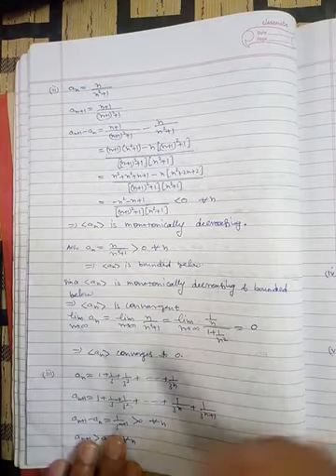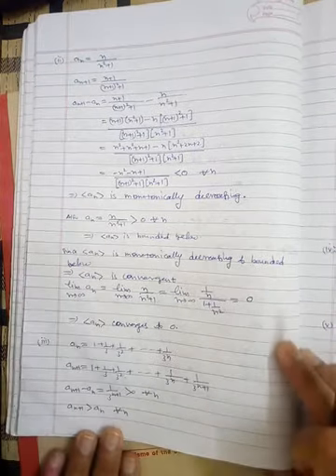Lec 15 Sequences(Part-15)